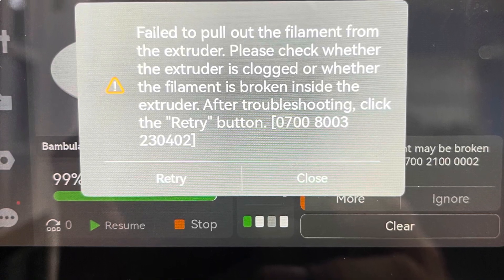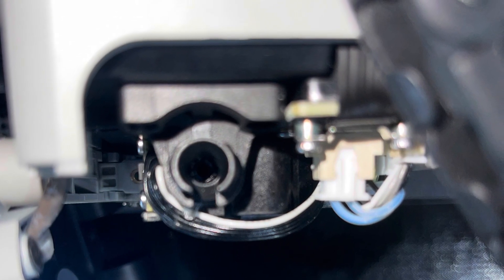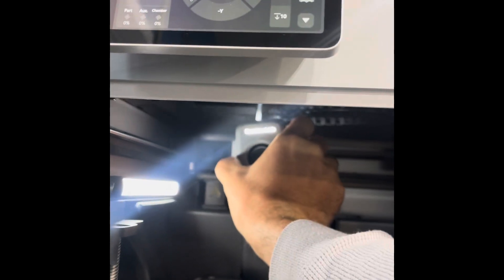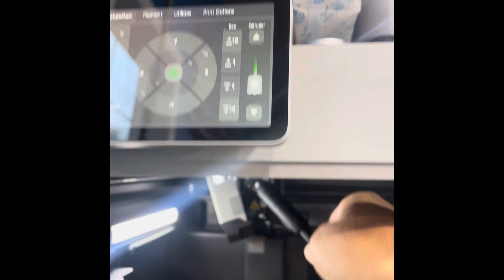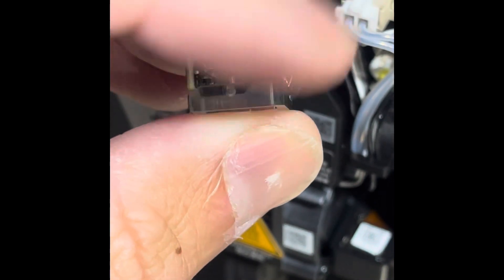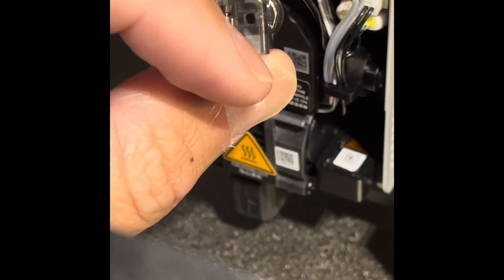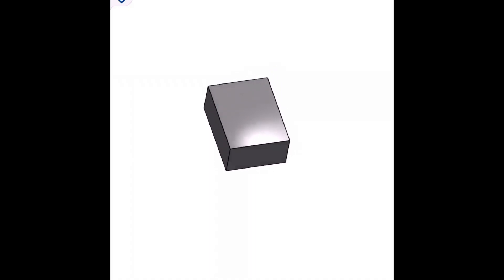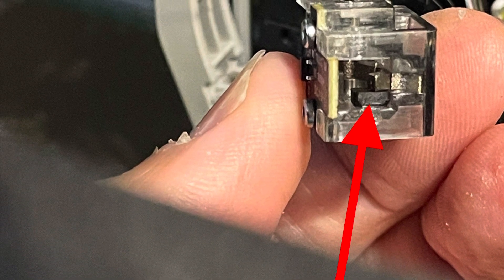Bambu Lab X1C FAILED TO PULL OUT FILAMENT FROM THE EXTRUDER ERROR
This error was driving me nuts on my not even a week old X1 carbon. I had to babysit any print that had filament changes so I decided to see if I could come up with a solution on my own while I wait on customer service to help with the issue and it has worked flawlessly since. It’s kinda funny I used my 300 dollar Ender to fix my 1500 dollar bambu. I’m still in awe of how fast and nice this printer is though.